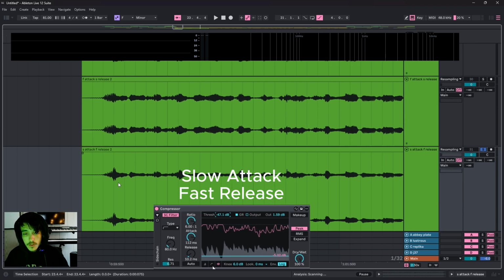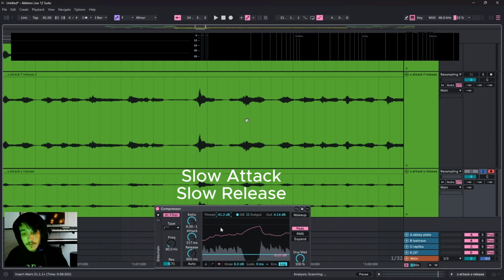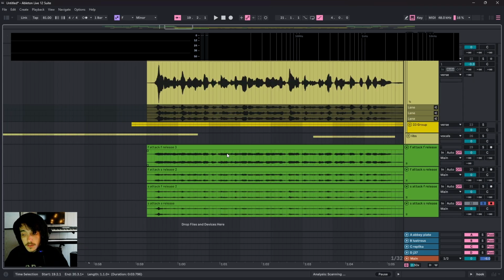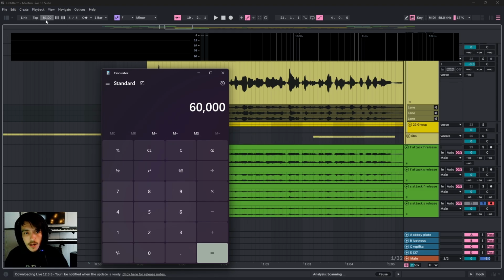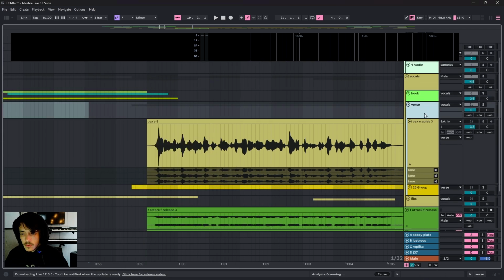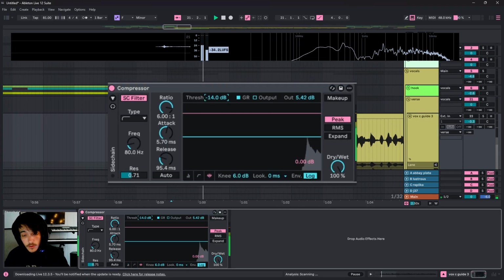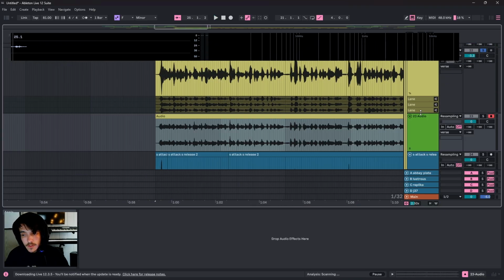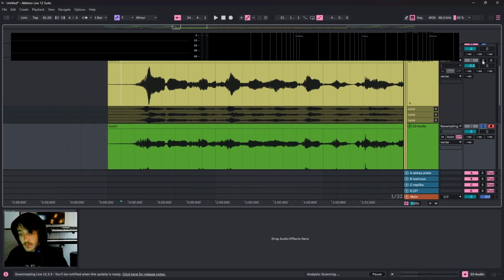Visualizing Vocal Compression: Master Attack & Release with Math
Stop guessing your dynamics. If your vocals feel thin or won't sit in the mix, it’s likely your attack and release settings are fighting the physics of the sound.

Timeline

0:39 Fast Attack Fast Release
1:59 Fast Attack Slow Release
2:34 Slow Attack Fast Release
2:49 Slow Attack Slow Release
3:05 Audio & Visual Comparison
6:09 How To Get A Compressor To Work With Vocals (Musical Compression)
6:28 The Technique
9:17 Serial Compression